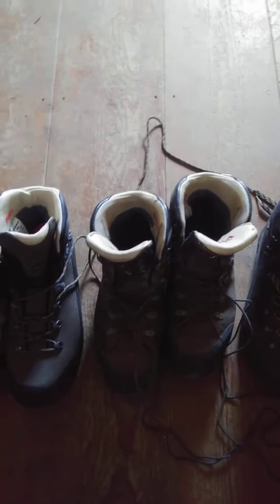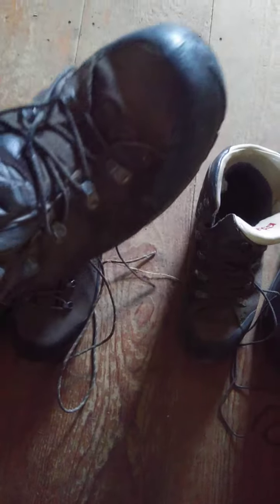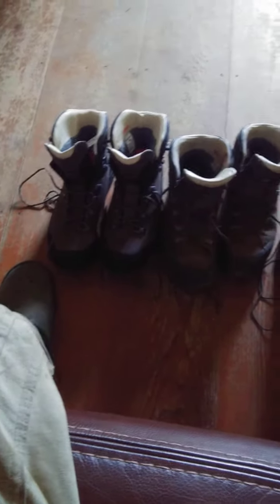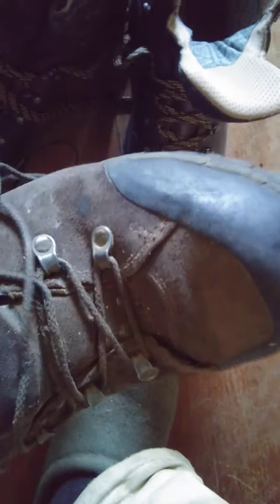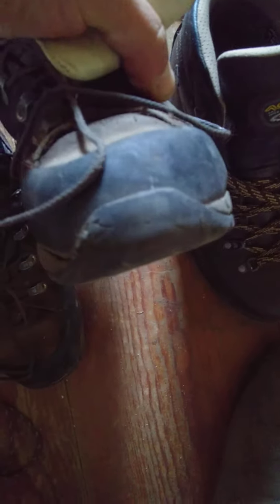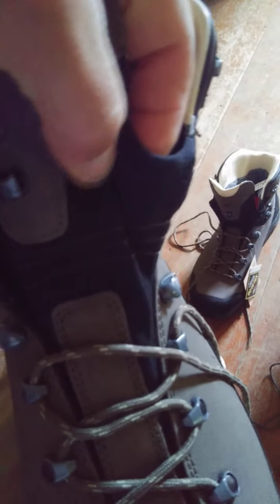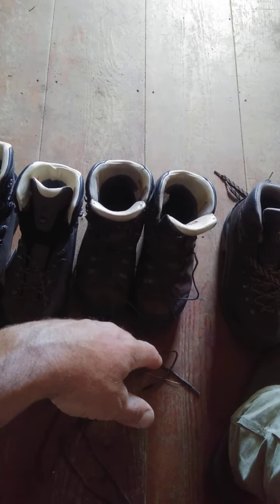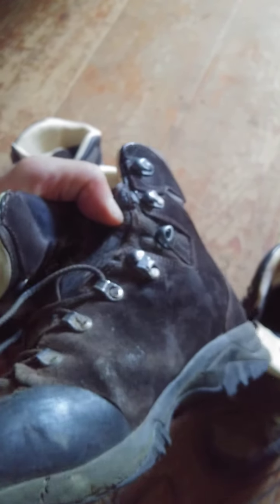Mammut Trovat High Gtx review